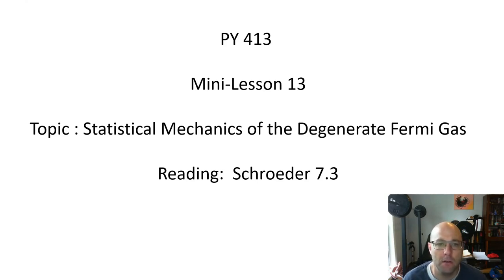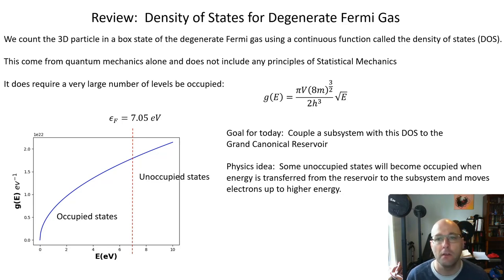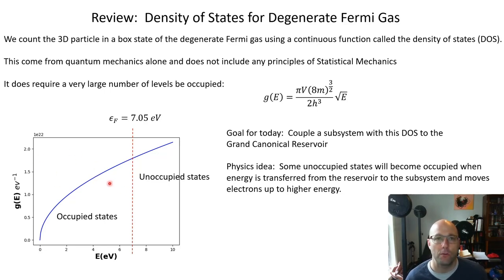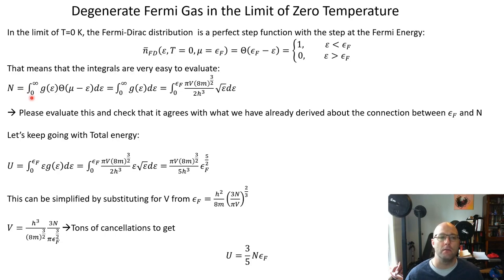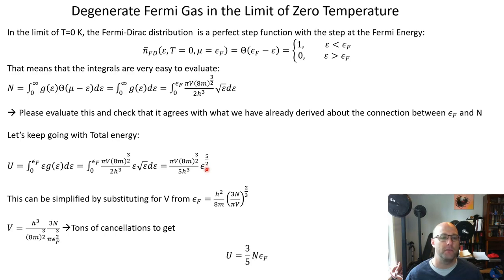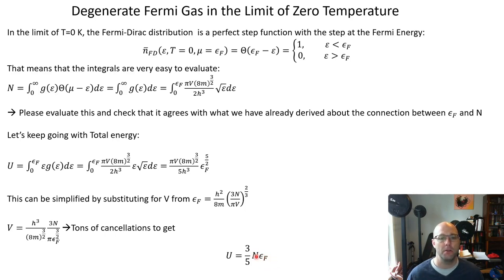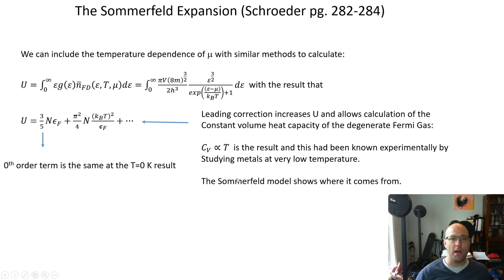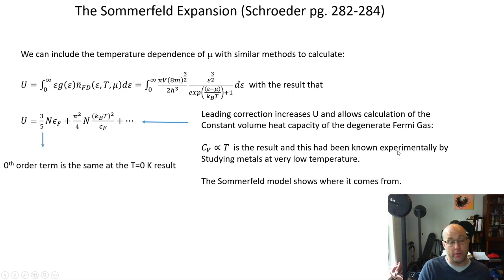Mini-Lesson 13: Statistical Mechanics of the Degenerate Fermi Gas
We incorporate thermodynamic equilibrium in the Grand Canonical Ensemble to the Degenerate Fermi Gas problem and derive results in the Zero-Temperature and Low-Temperature limits.